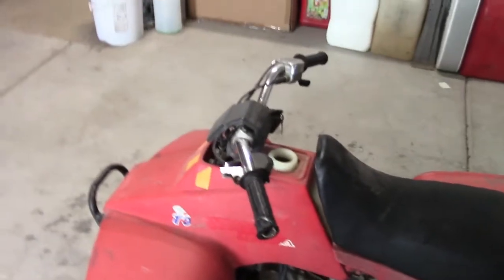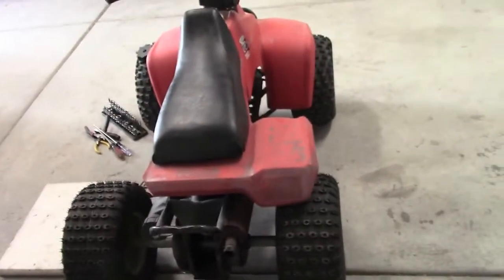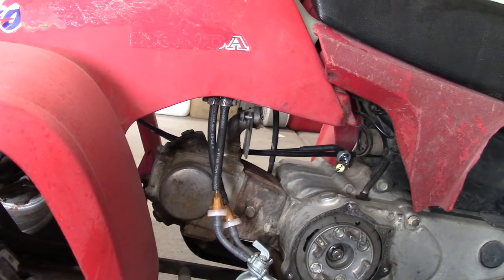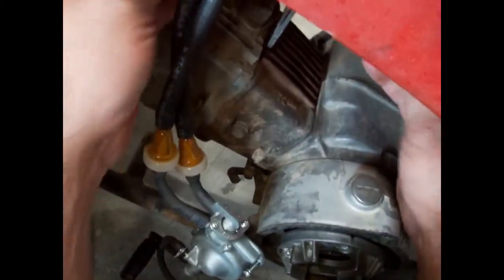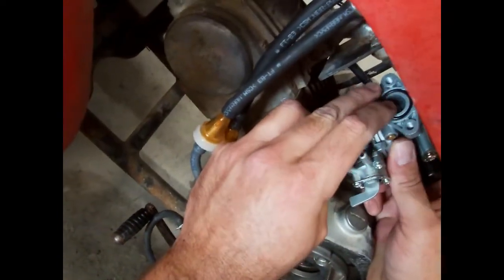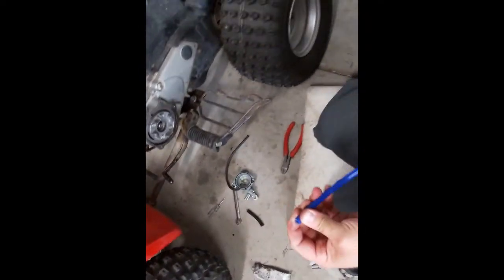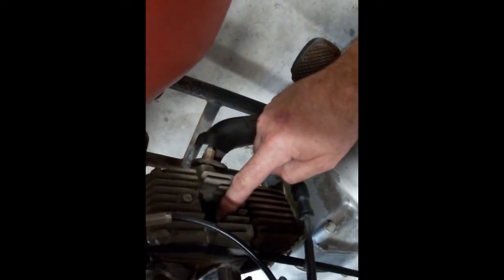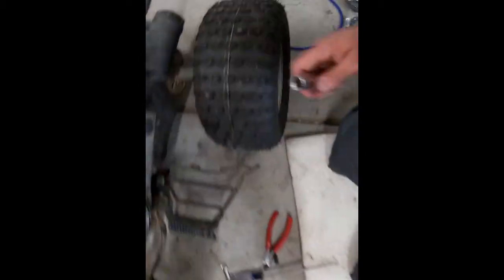Getting the TRX 70 running and moving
In this video, I introduce you to one of my newest projects. A 1986 Honda TRX 70 quad that hasn't run in quite a long time. I get it running and moving under its own power. There will be many more videos to come featuring this cool little quad.